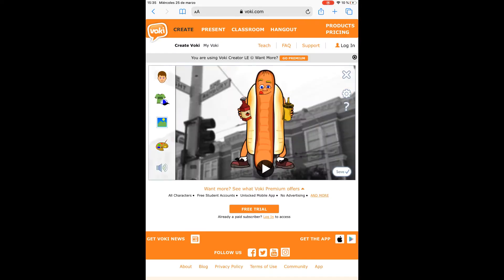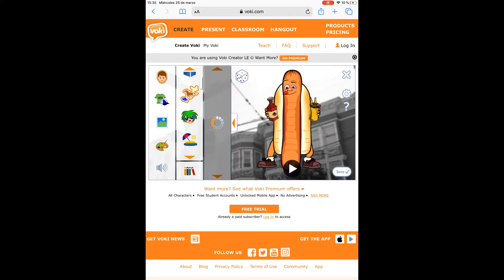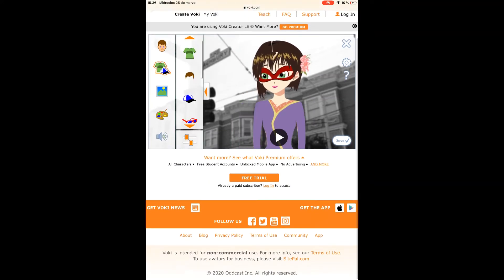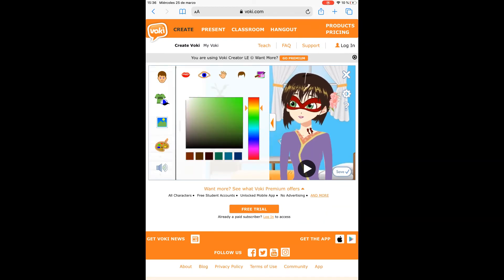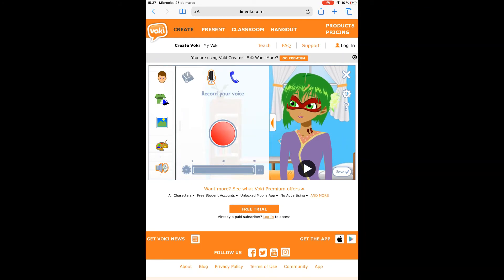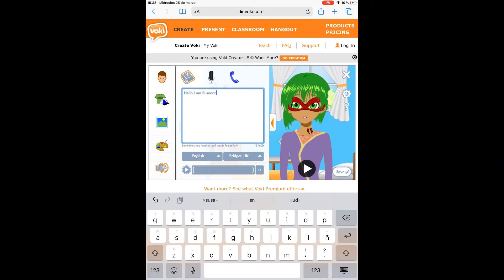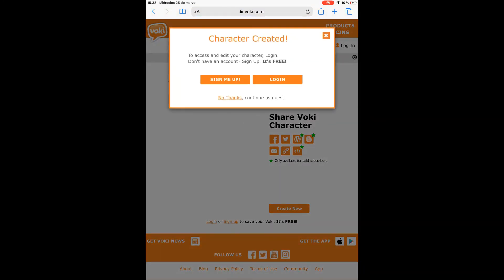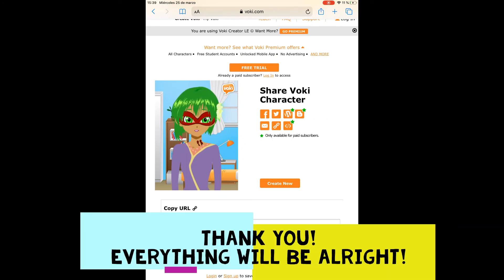voki tool 2 0 judith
Tutorial to create a VOKI. It is an avatar who can reproduce a text in different languages or your own voice.